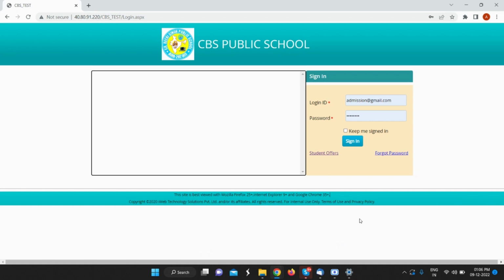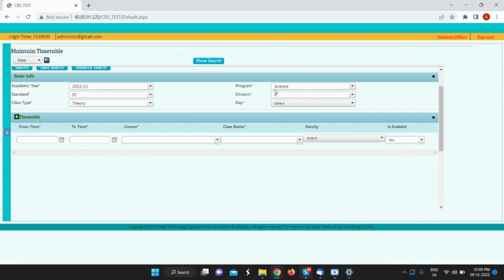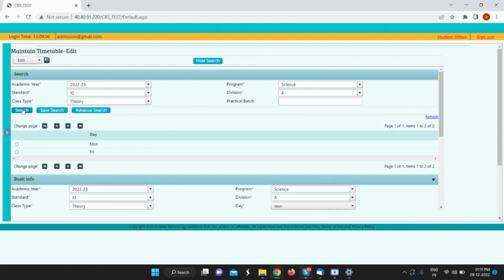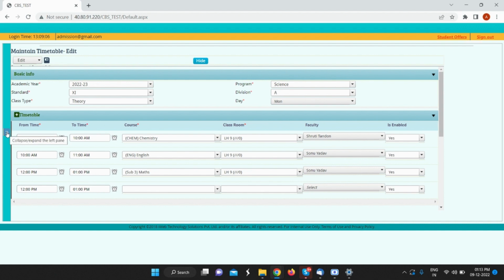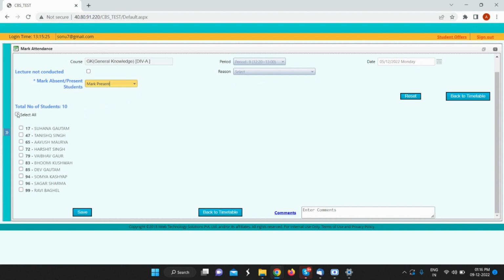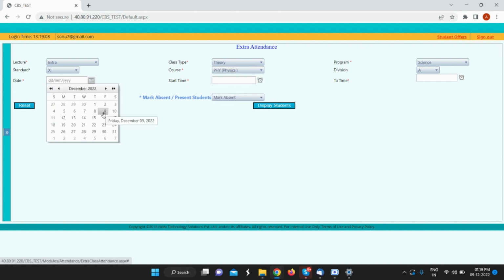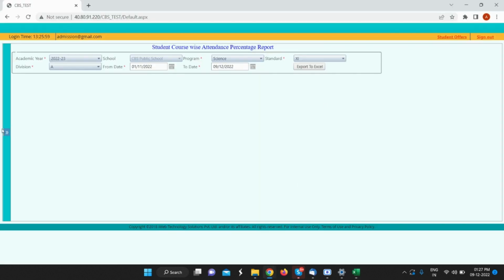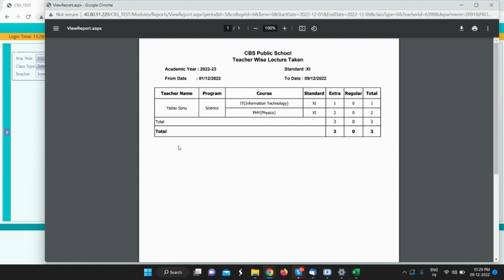iWebTechno IUMS Demo - Timetable and Attendance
iWebTechno IUMS Demo - Timetable and Attendance - iWeb.ltd's Official Youtube Channel